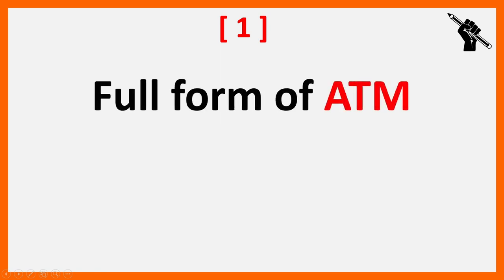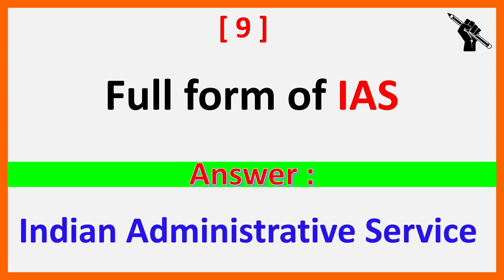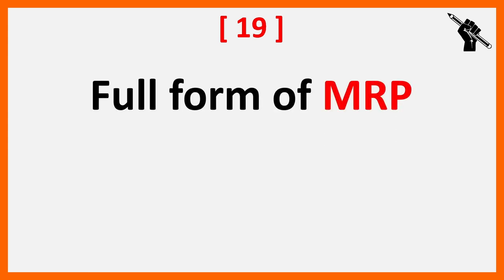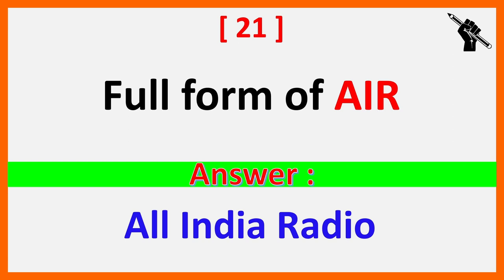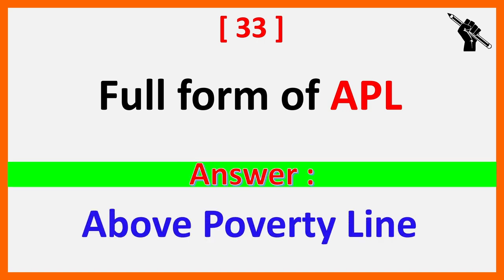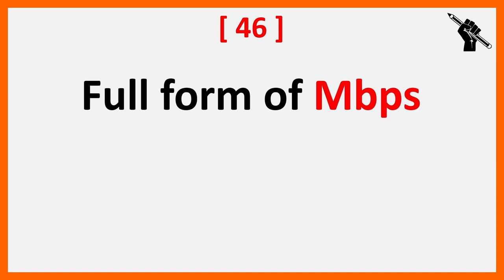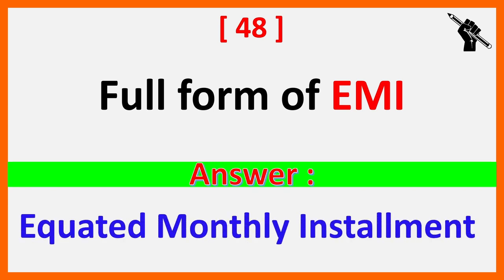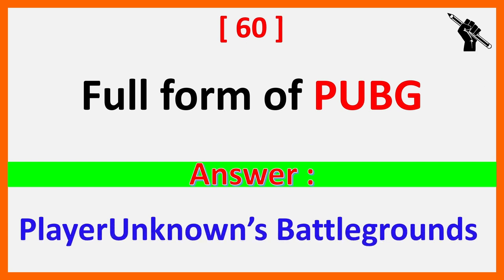100 Most Important Full Forms of Short Forms || Most Common Abbreviation || Top GK Full Forms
Hi friends , Welcome to MR. GK WALA You Tube channel .
In this video you will learn some interesting General Knowledge .
interesting gk
gk in english
english gk
nice gk
gk for kids
general knowledge
easy gk
gk ke videos
accha gk
correct gk
only GK
gk ke duniya
world of gk
gk wala ke gk
no. 1 gk channel
gk for all
gk GK gk gk gk gk
gk er video
sundar video
indian gk
concept of gk
learning of gk
gk gk gk
GK quiz
Quiz Test
quiz question
General Knowledge
Simple gk
competitive quiz
competitive general knowledge
gk no. 1
sadharan gyan
samanya gyan
new gk question
New gk question
easy gk question
gk q&a
good sawal
janaral nolege
jenral knoleje
Police GK
IAS gk
IPS gk
entrance gk
form gk
mcq gk
gk
INDIAN GK
world of gk
gk shikhe
India gk
lucent gk
Important gk
GK with quiz format
GK Wala gk
GK question
play with gk
learn by gk
world wide gk
Unique gk
gk talent
Kids gk
Knowledge of gk
nice gk